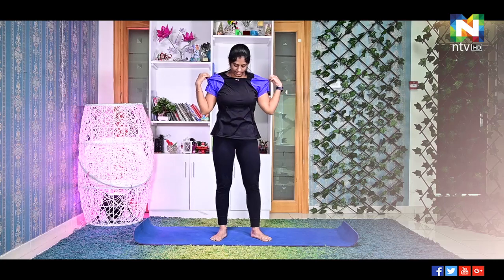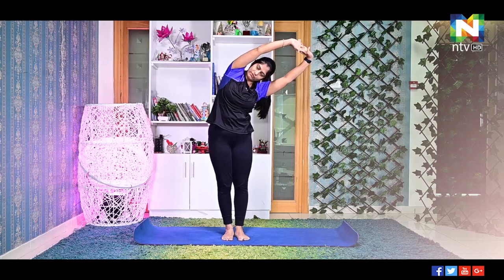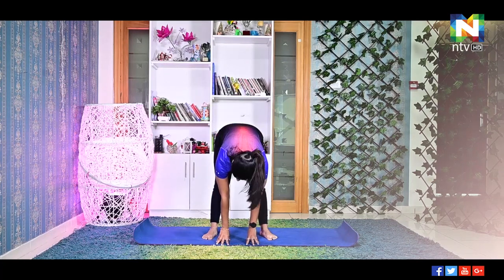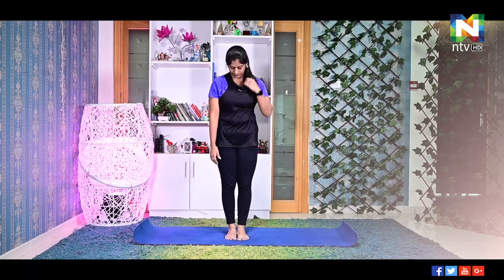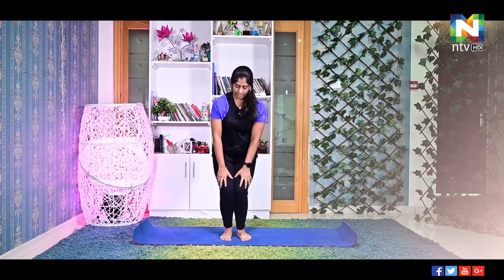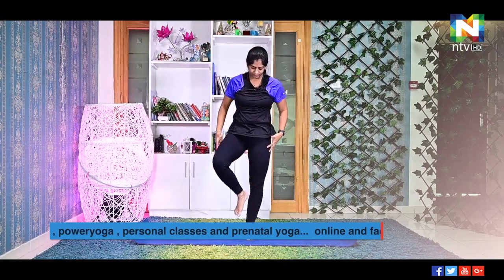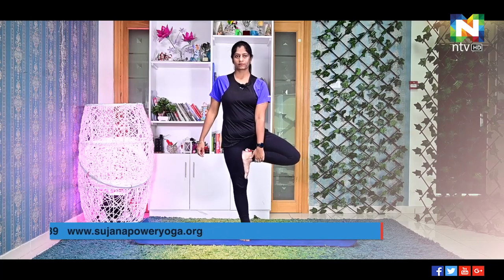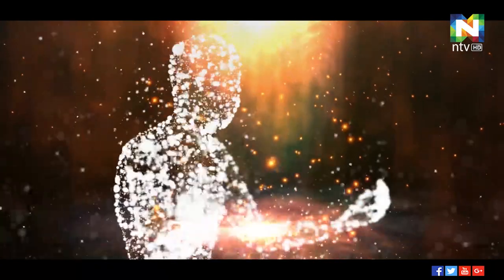YOGA | NTV UAE | SUJANA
The Malayalam Channel with a difference
NTV, was founded in the year 2009, with a mission of improving the life of people through right information, sharing experience and instilling values.

The Journey of NTV took a new direction Under the new visionary management in 2012, it has become the most popular regional channel among Malayalam expatriates with more than 2 million /collective viewership.

Channel has its presence throughout United Arab Emirates and in select areas in Saudi Arabia. In UAE we are available in Elife – Channel No. 804.

NTV offers a colorful bouquet of information, entertainment and interaction which no other Malayalam TV can match. We cater our viewers with a wide range of elements of entertainment focusing on viewers across all domains in terms of age & varied interests

Our programs are designed to cater with the infotainment aspiration of the expatriate Indians in general and the expatriate Malayali community residing in the UAE.